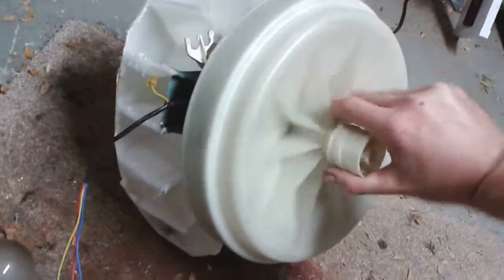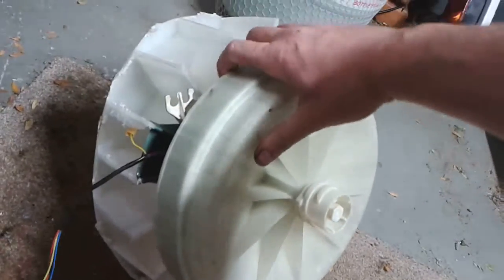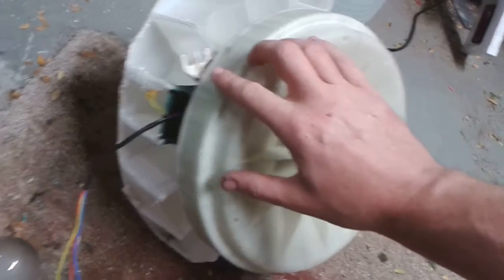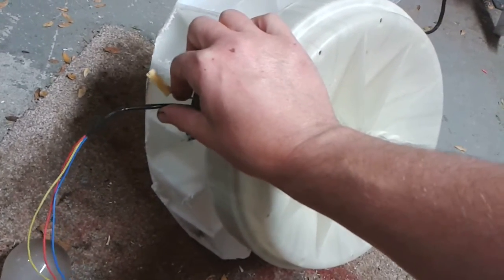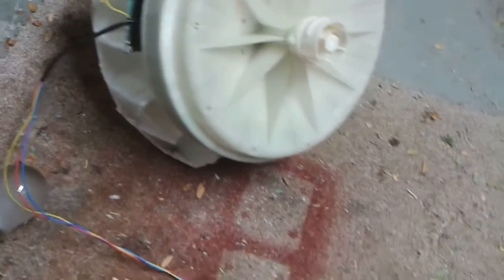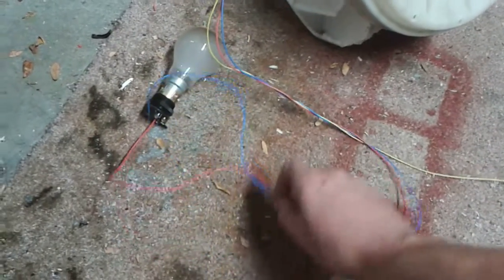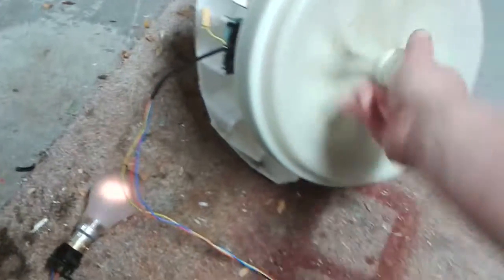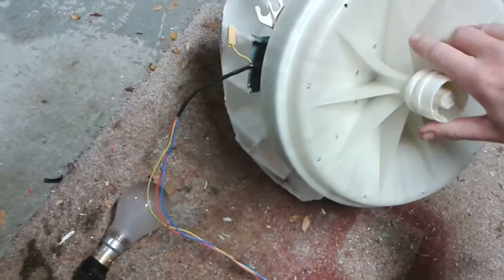Washing machine wind turbine free energy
Early stages of my wind turbine build.